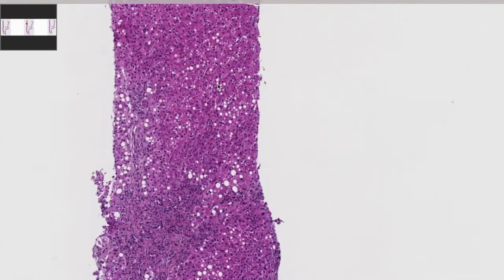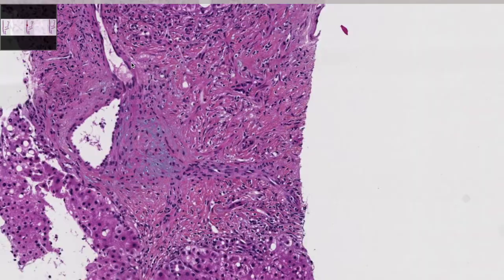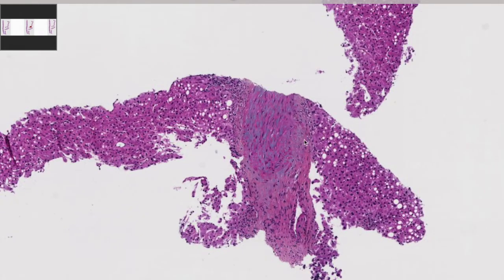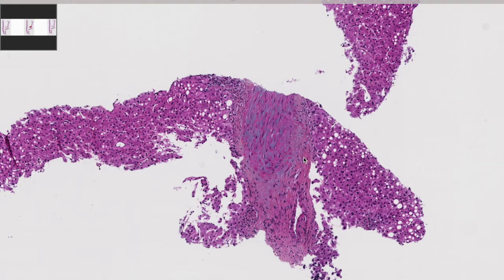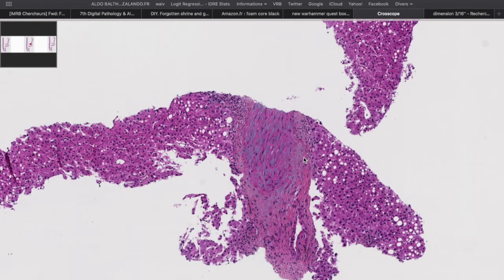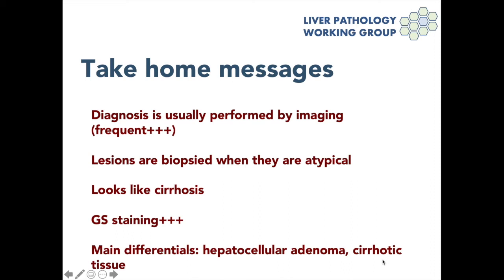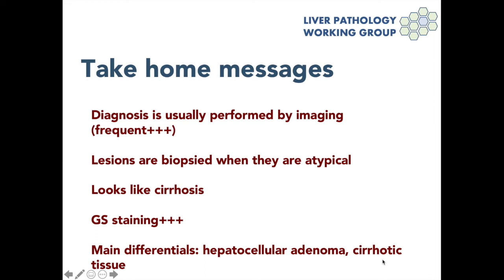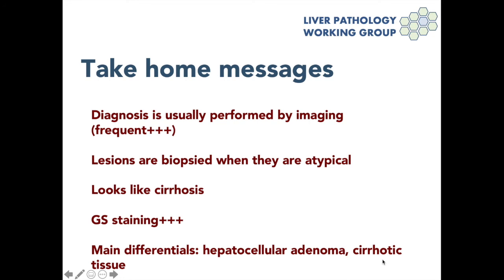CASE 5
This material represents the views of its author and should not be considered medical advice.The clinical and  biological data has been modified.